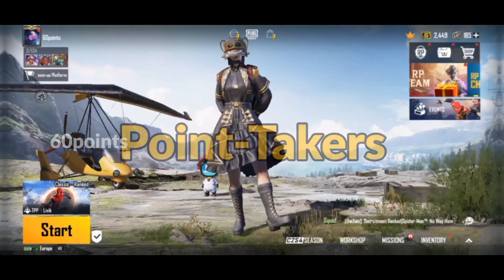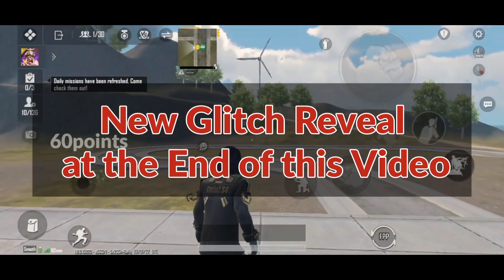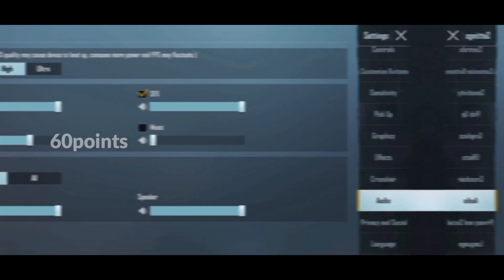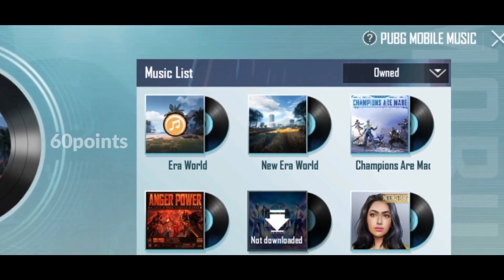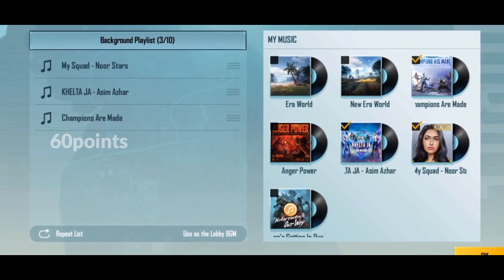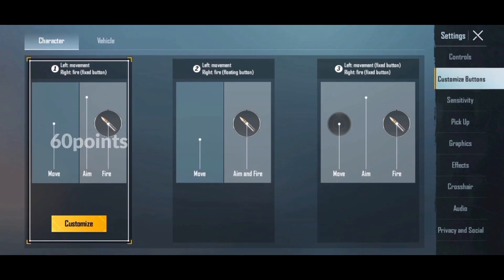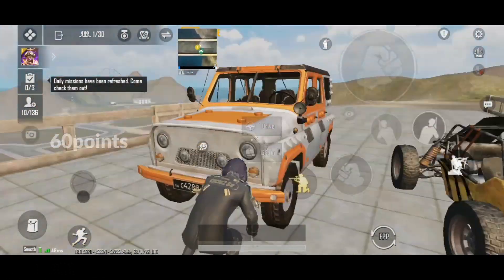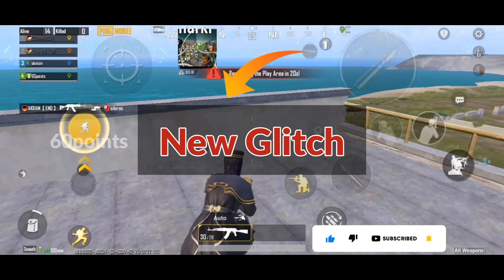How To Change Or Stop Background Music In Main Lobby & Vehicle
This Is How to Disable Background Music (BGM) In PUBG-MOBILE

if you don't know how to stop or change the background music in the main lobby or in vehicles,

then you're in the right video,

I will explain to you how to stop or change BGM in main lobby and vehicles.

Musician: LiQWYD

how to change pubg background music
how to use pubg mobile music album feature
how to use music feature in pubg mobile
how to set your bgm for personal space in pubg mobile
pubg theme music original
pubg mobile theme song,pubg mobile lobby music,pubg theme music original